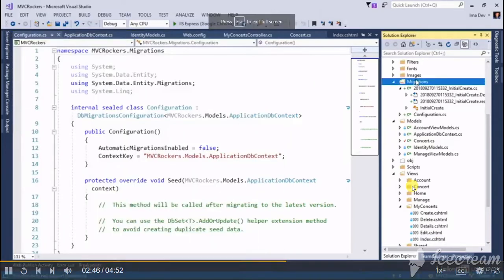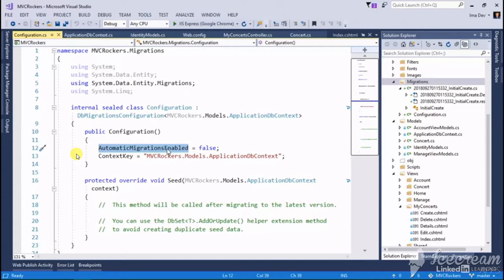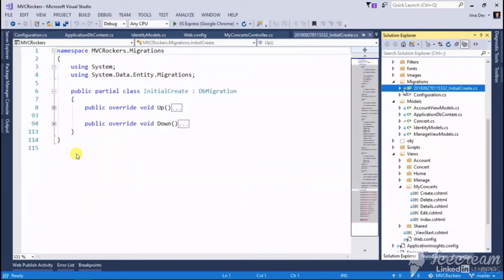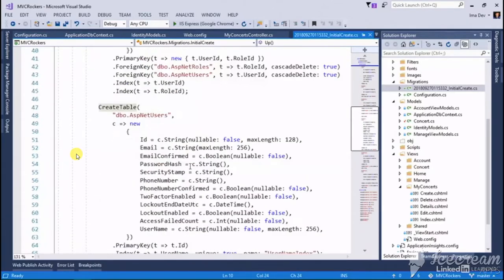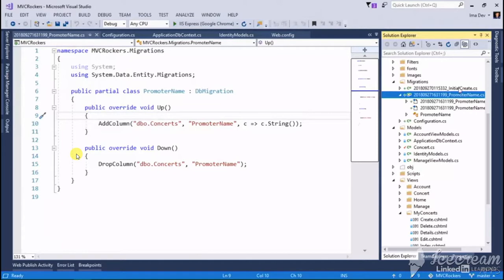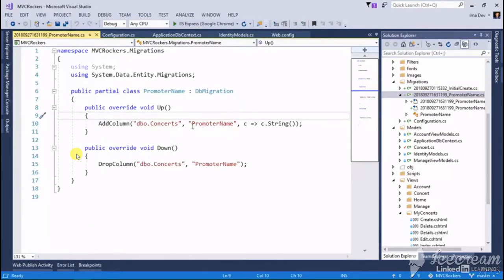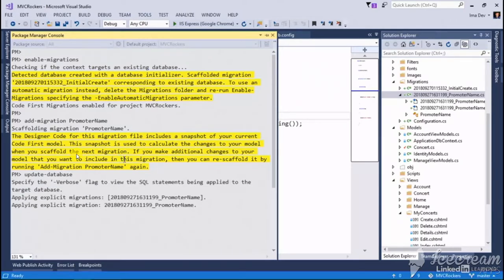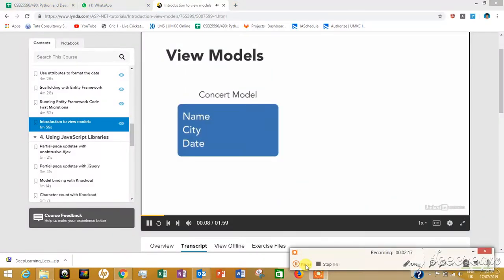ice video 20190717 005714